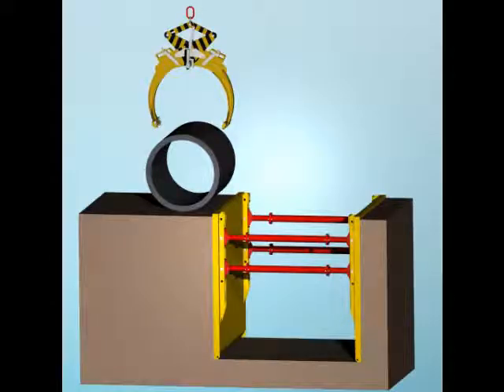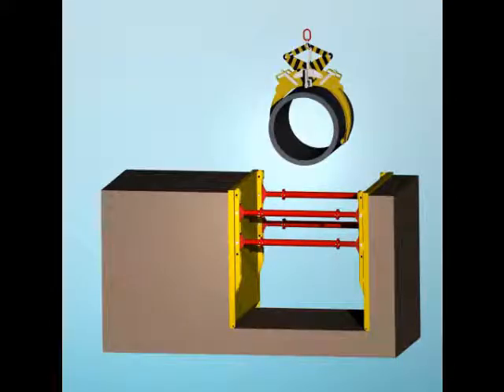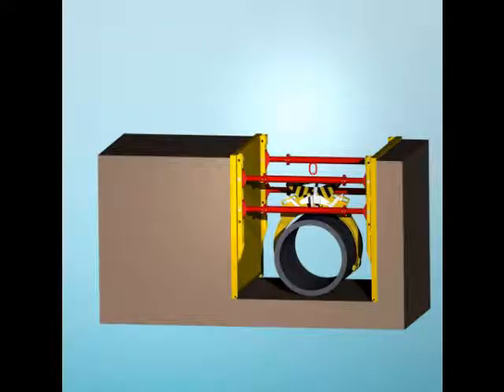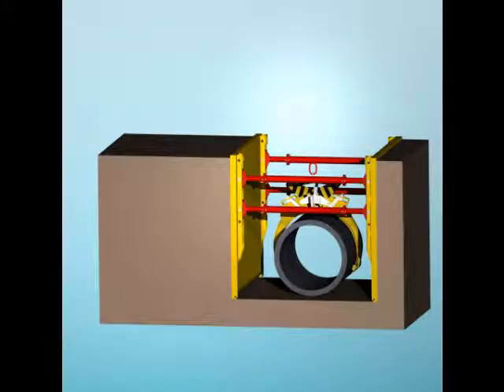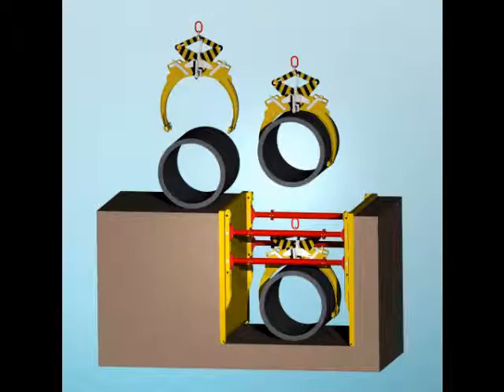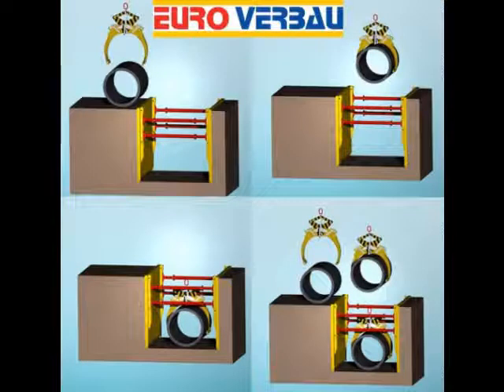Pipegrab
Pipegrab Manual